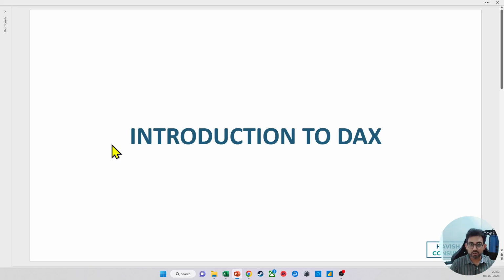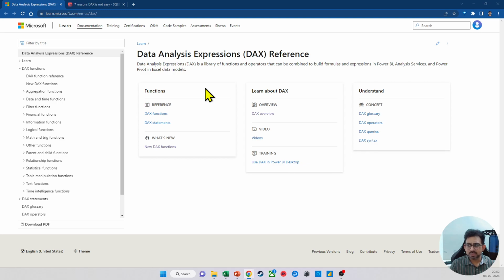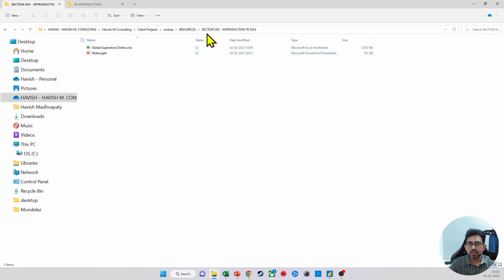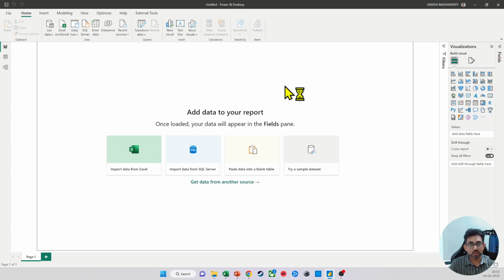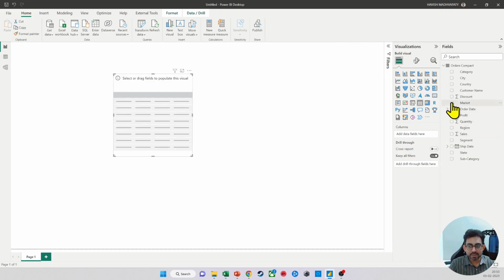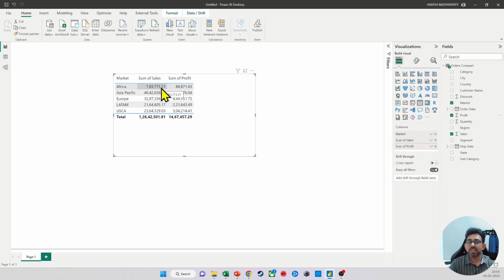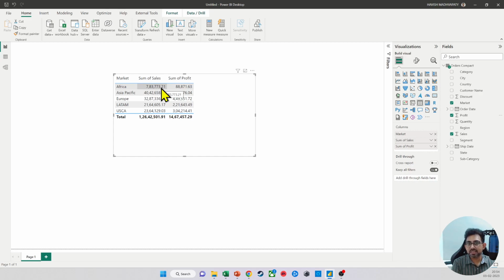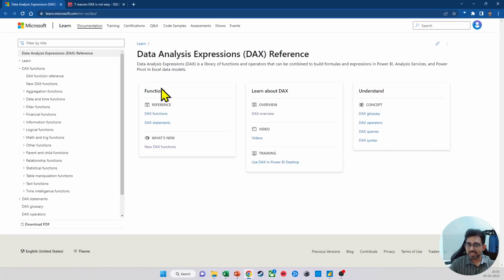INTRODUCTION TO DAX